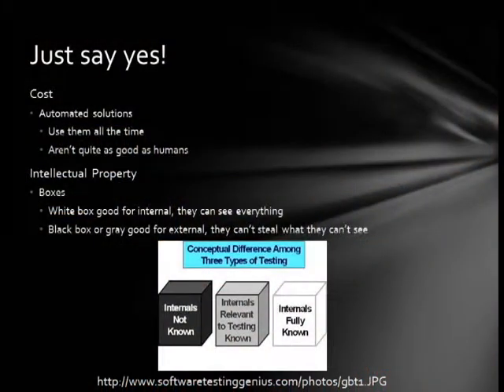Penetration Testing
A project for writing 121 at Oregon State University but could be helpful to others. The audience in mind is software developers and system administrators